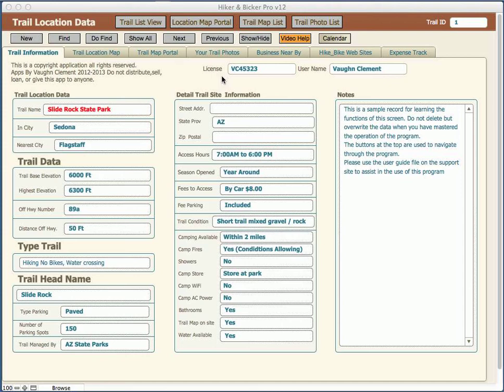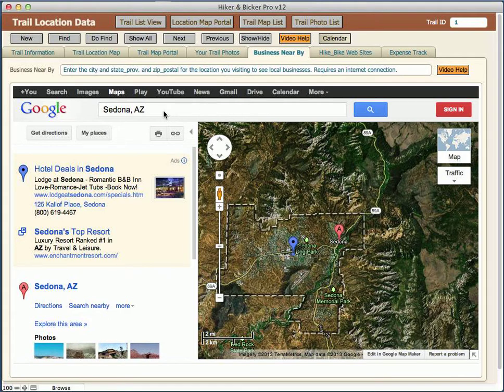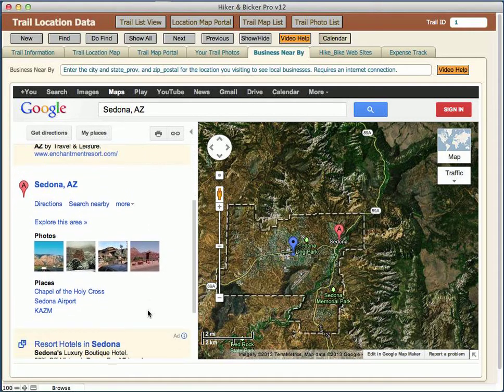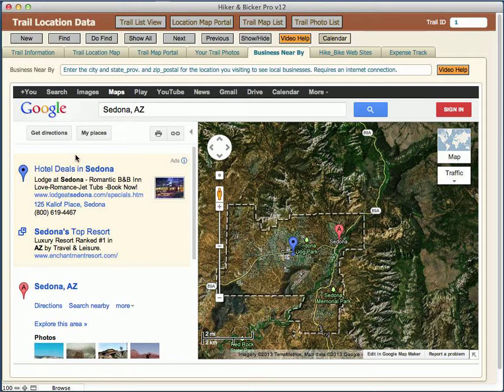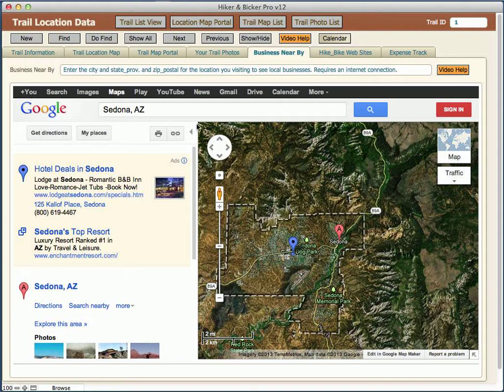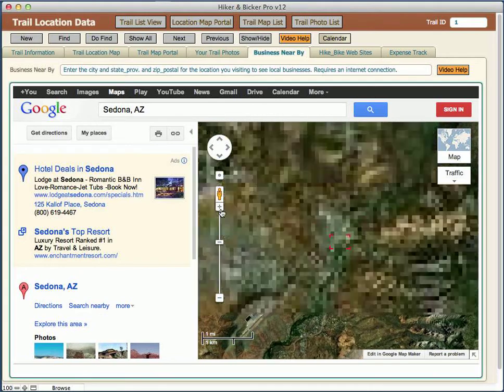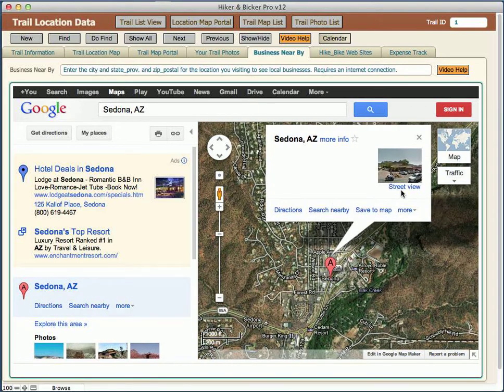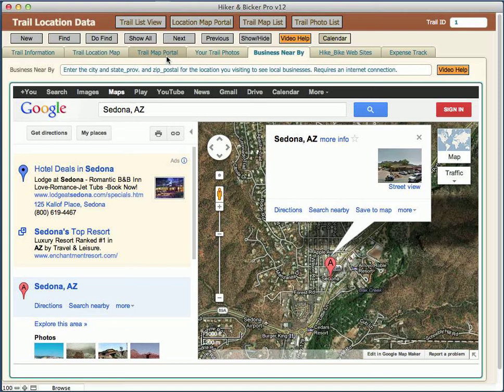Hike Bike Pro v12 Businesses Near by tab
This video help covers the Businesses Near By tab in the Hike Bike Pro v12 application.